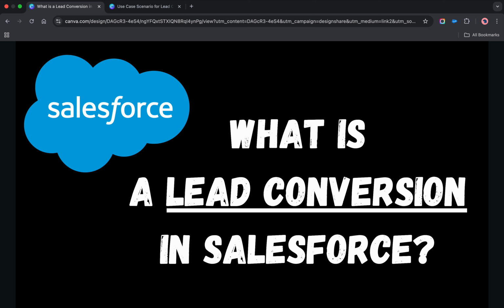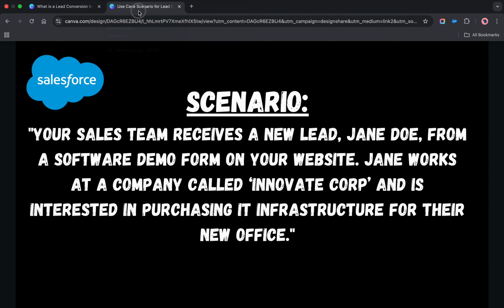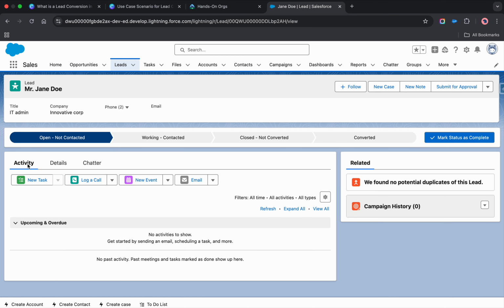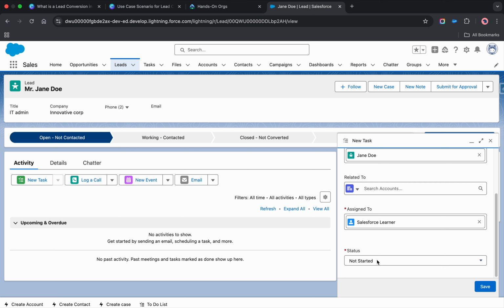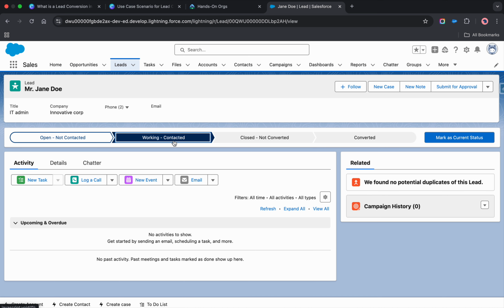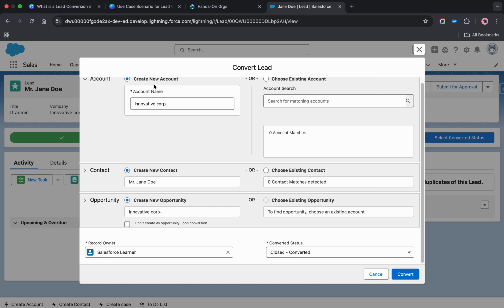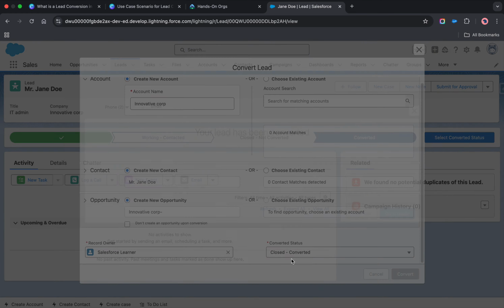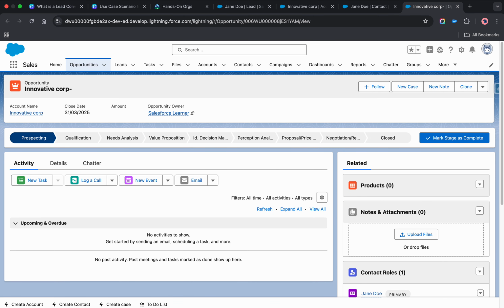"Salesforce Lead Conversion Made Simple: Step-by-Step Guide "| Real-time admin task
"🌟 Ready to turn potential customers into long-term opportunities? Learn how to master lead conversion in Salesforce with this easy-to-follow tutorial!

In this video, we’ll walk you through:
✔️ What lead conversion is and why it’s crucial for sales.
✔️ A real-life use case to illustrate the process.
✔️ Step-by-step guide to converting leads into Accounts, Contacts, and Opportunities.

💡 Featured Use Case: See how a fictional company, converts a qualified lead into a successful deal with Salesforce.

📖 Want to dive deeper?

💬 Have questions or tips? Share them in the comments!